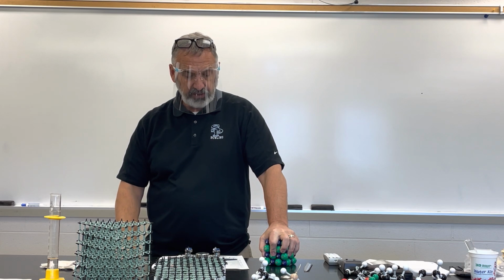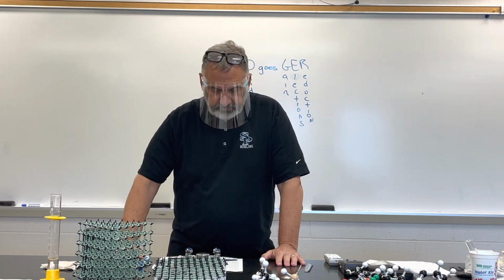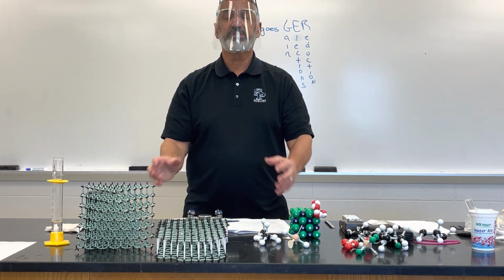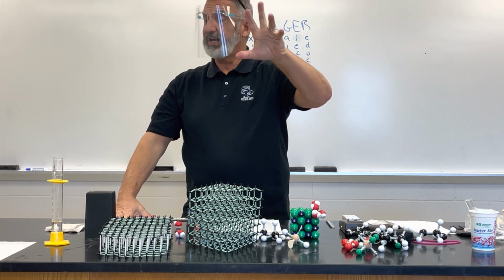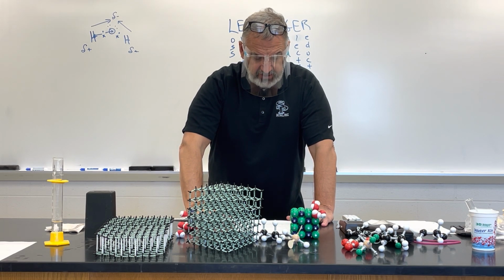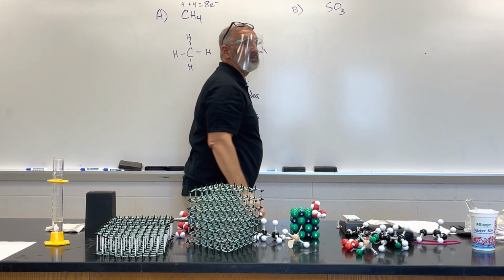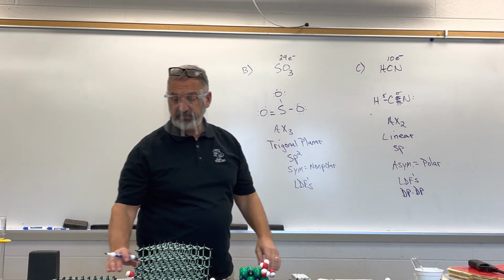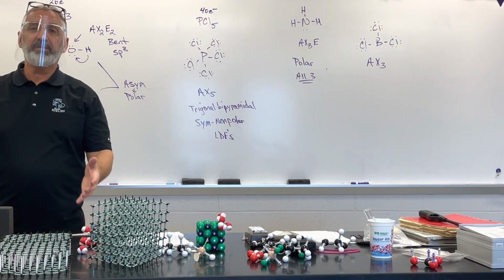Mr. Hobbs AL Chemistry 1-28-21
This is a review of the Ch. 6 study guide over bonding.